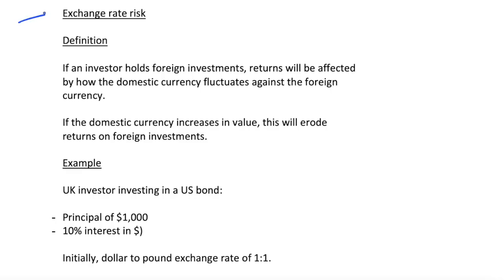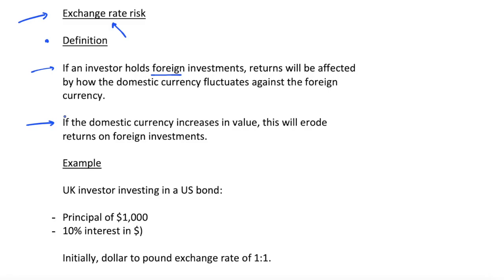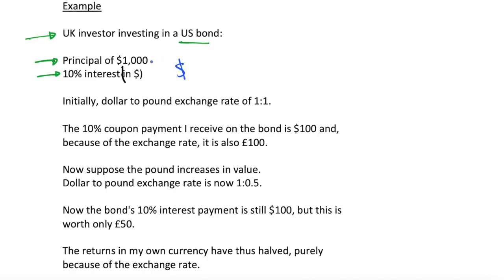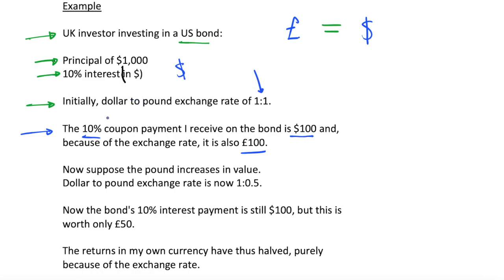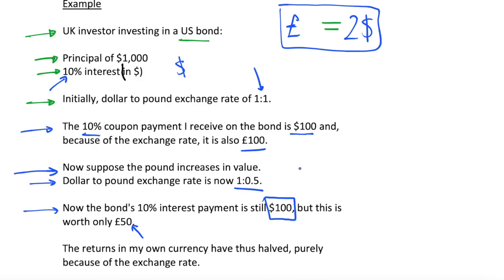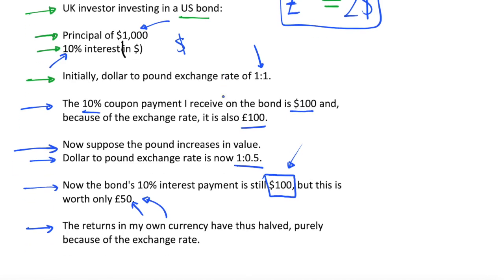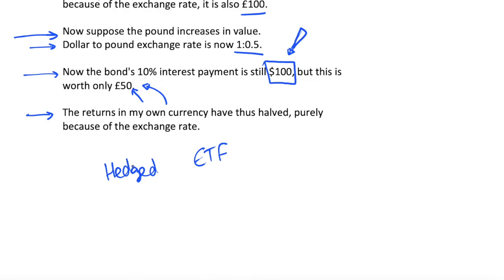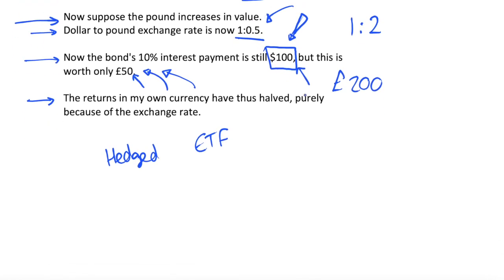Exchange Rate Risk - Financial Assets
We cover a key source of risk in financial assets - exchange rate risk.

If an investor holds foreign investments, returns will be affected by how the domestic currency fluctuates against the foreign currency.

If the domestic currency increases in value, this will erode returns on foreign investments.

For example, consider that I am a UK investor investing in a US bond. This bond has a principal of $1,000 and pays 10% interest in US dollars. For simplicity, let's assume that when I first invested, the dollar to pound exchange rate was 1:1.
The 10% coupon payment I receive on the bond is $100 and, because of the exchange rate, it is also £100.
But, what if the pound, my domestic currency, increases in value?
Let's say it doubles in value, so the exchange rate is 1:0.5.
Now the bond's 10% interest payment, is still $100, but this is worth only £50. The returns in my own currency have thus halved, purely because of the exchange rate.

Luckily, investors can mitigate this risk by investing in hedged exchange-traded funds (ETFs). Investors can also use other instruments like currency forwards or futures in order to hedge against exchange rate risk.

It is worth noting that changes in exchange rates can also increase your returns when the local currency is depreciating against the foreign-investment currency. In this case, you wouldn't want to hedge the risk.

Check out the Banking playlist for more videos like this!